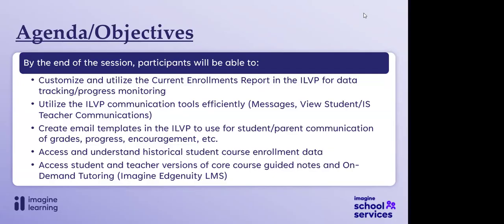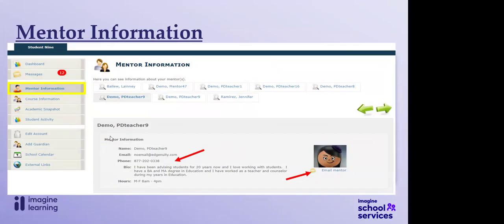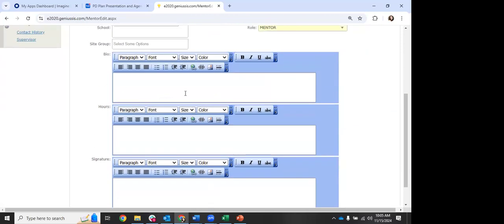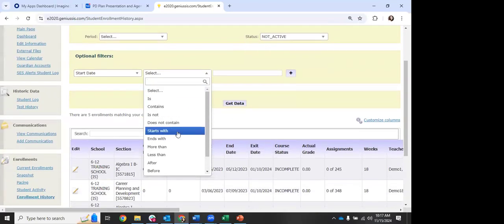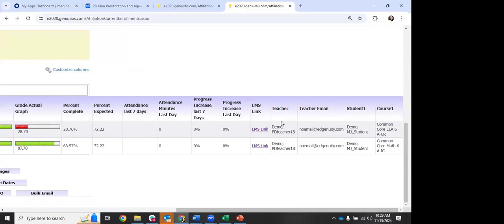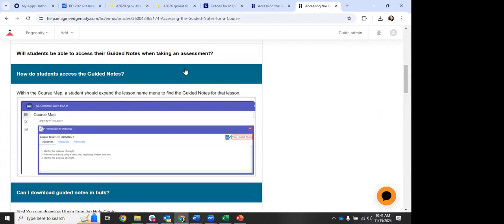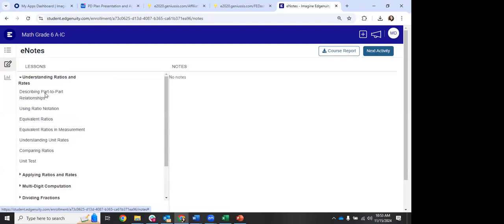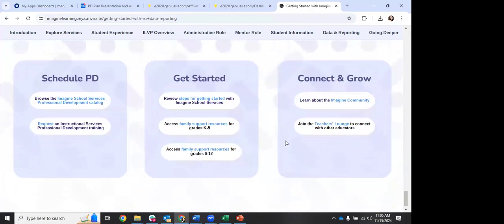11 15 2024 Imagine PD